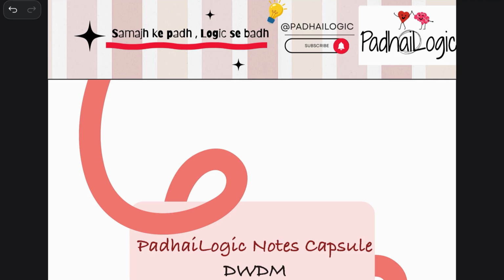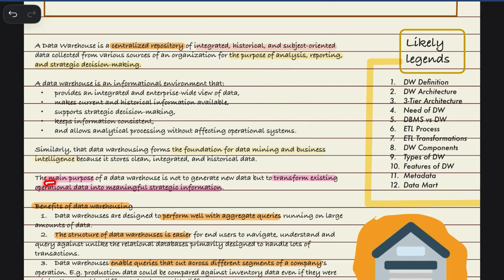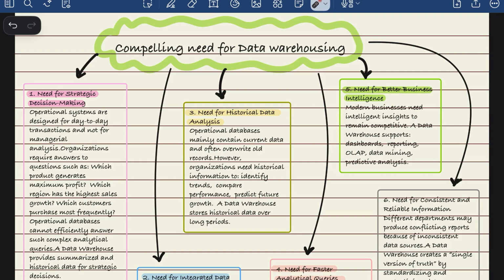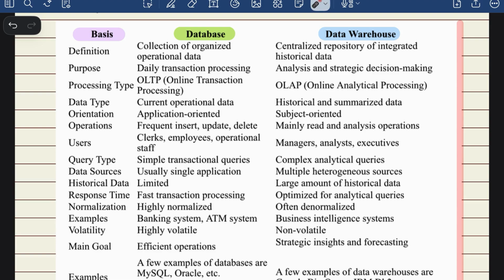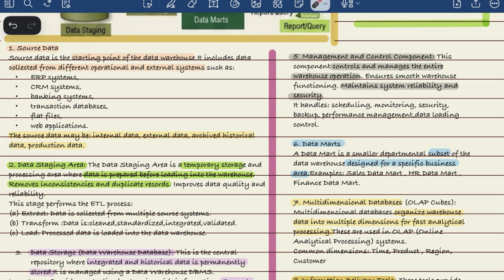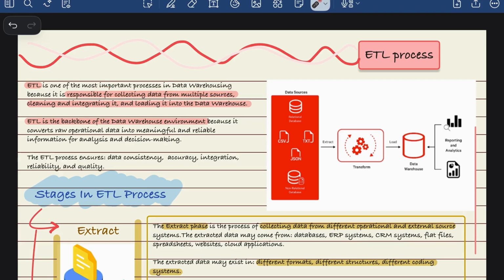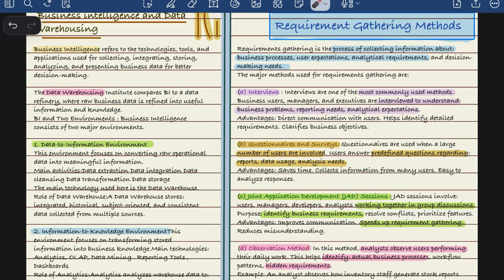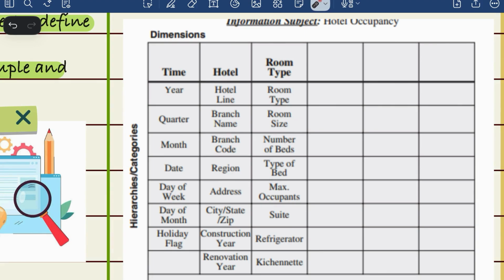Data Warehousing & Data Mining One Shot 2026 💯 | Important Topics + PYQs + Deep Concept Explained 🔥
🔥 Welcome to Padhai Logic!
This is Data Warehousing & Data Mining One Shot – Unit 1 specially made for exam preparation, quick revision, and deep conceptual understanding.

In this video, I have covered the most important syllabus topics + PYQs in a crisp and easy-to-understand way so you can revise faster and score better in exams.

✅ Topics Covered:

Introduction to Data Warehousing
Difference Between DBMS & Data Warehouse
Need of Data Warehouse
Data Marts & Components
3 Tier Architecture
Metadata
ETL Process & Transformations
Dimensional Analysis
Requirement Gathering Methods
Important PYQs

🎯 Perfect for BCA, BTech, MCA & University Exam Students.

⚡ PYQ Radar + Important Exam Questions Included
📚 Best for Last Minute Revision & Concept Clarity